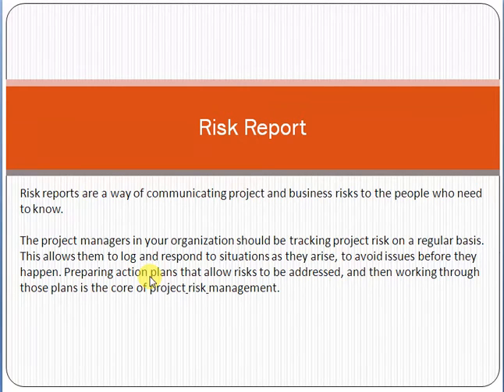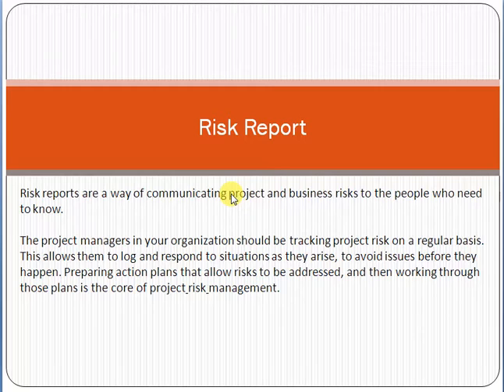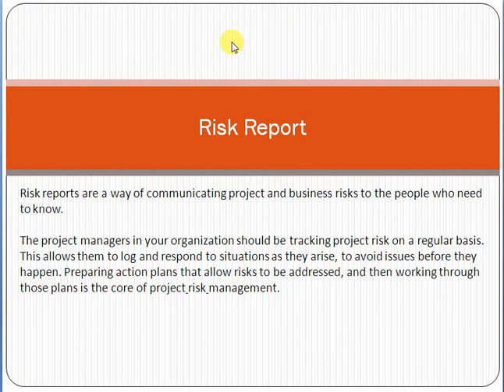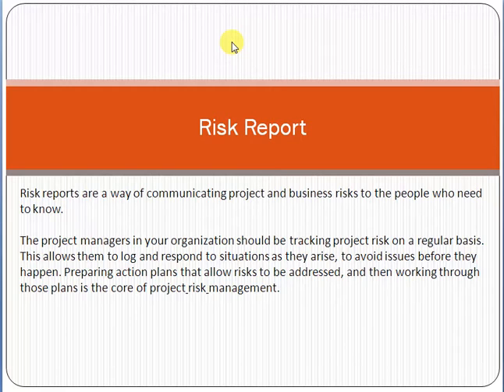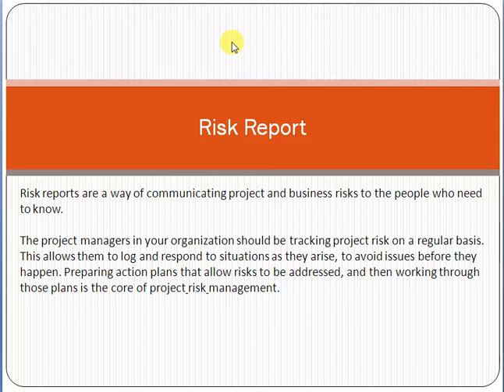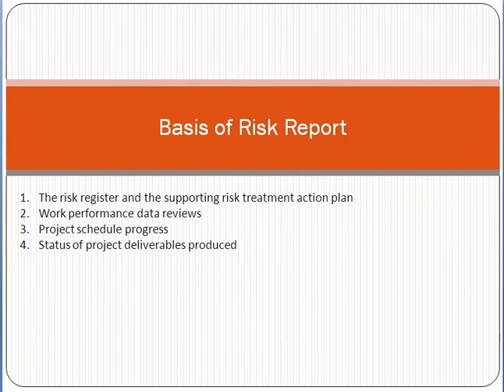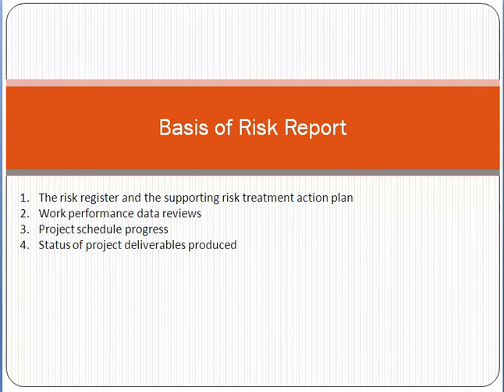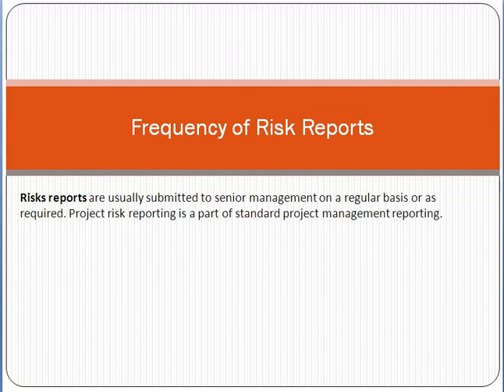Risk Report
Risk reports are a way of communicating project and business risks to the people who need to know.